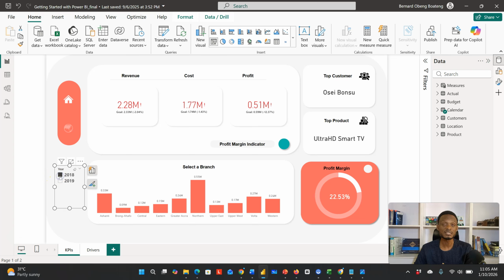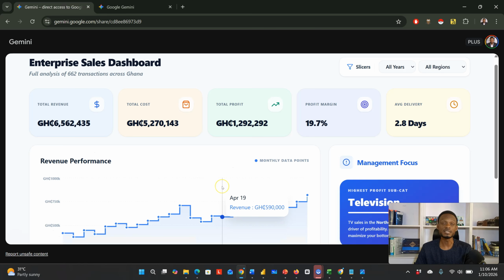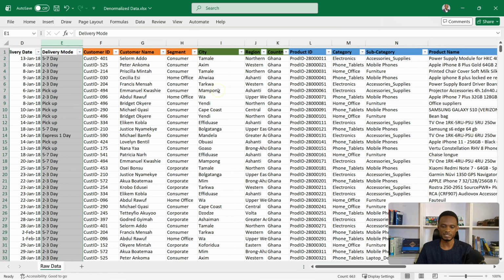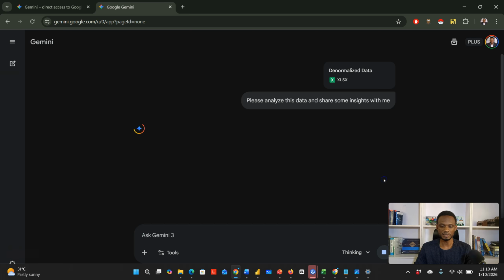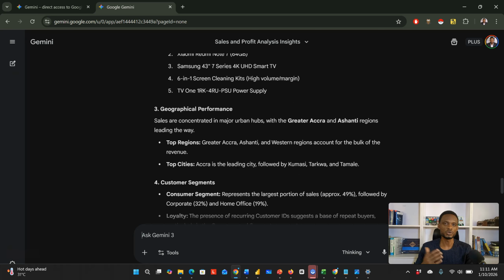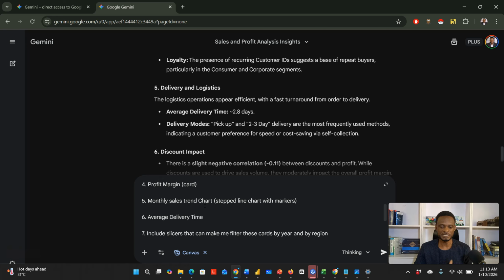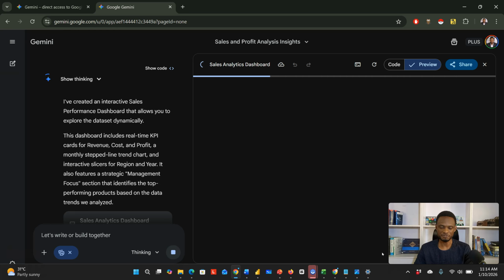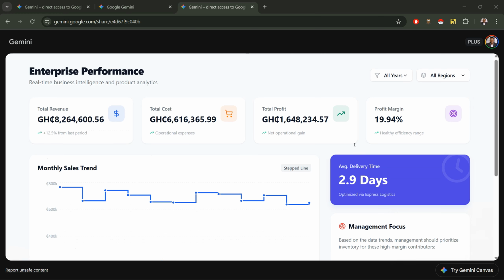How to Build a Professional Sales Dashboard with Google Gemini (Step-by-Step)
In this video, we will show you how to leverage Google Gemini to design and build a high-impact Enterprise Sales Dashboard in record time. Whether you are using Power BI, Excel, or Tableau, you’ll learn how to use AI to analyze transactions, generate key metrics (KPIs), and uncover strategic insights like a pro.

We’ll be using a real-world dataset of 600+ transactions across Ghana to demonstrate how AI can transform raw data into a visual story.

🕒 Timestamps:
0:00 – Introduction

0:39 – Comparing Power BI and Gemini

3:08 – Exploring the Data

3:58 – Prompting Gemini to analyze data

5:47 – Prompting for Interactive Dashboard

8:25 – Sharing Link

10:00 – Join our upcoming class

📈 What You’ll Learn:
How to use Gemini as a design partner for dashboard wireframing.

Calculating advanced metrics like Profit Margin and Avg. Delivery Time using AI prompts.

Identifying "Management Focus" areas (e.g., Why Television sales in the Northern Region are peaking).

Best practices for clean, modern UI/UX in data reporting.

💡 About Finex Skills Hub:
We help professionals master the digital skills of the future. From AI for Finance to Data Storytelling, our goal is to empower you with the tools to excel in a data-driven world.